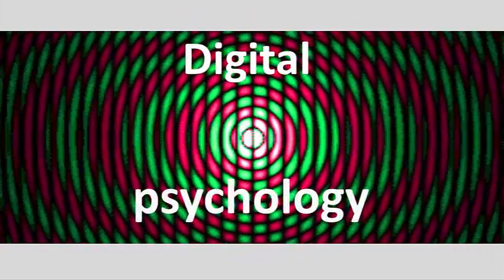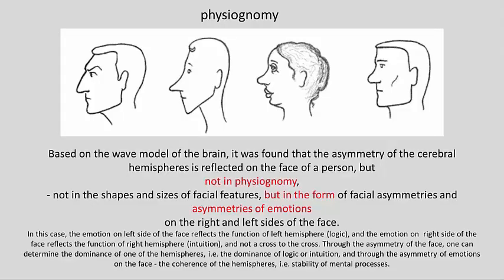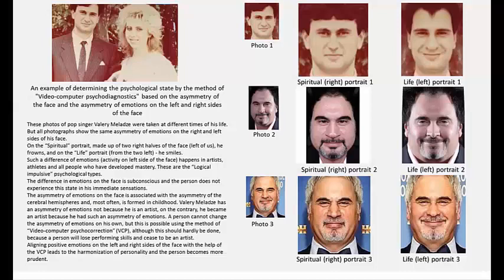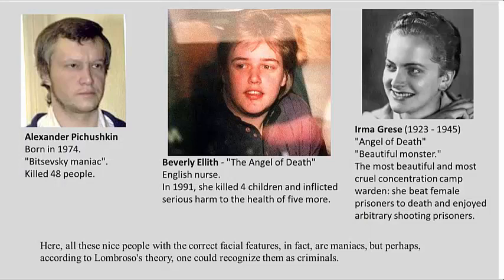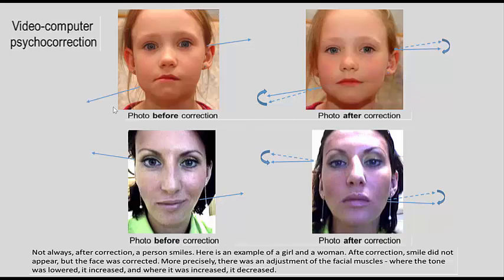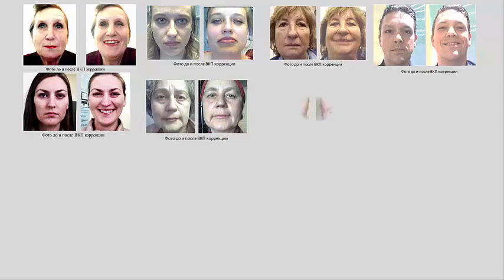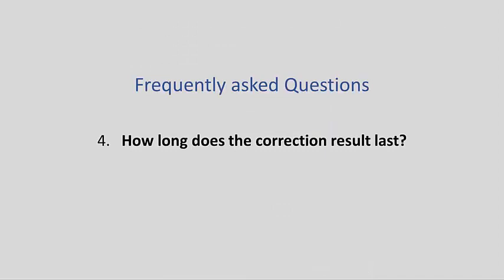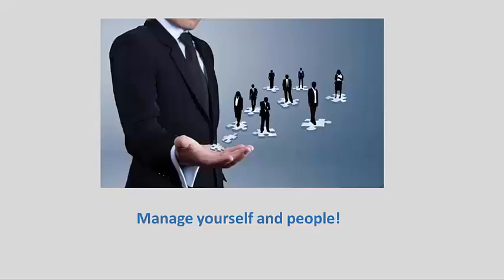Anuashvili. Video-computer psychodiagnostics and correction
There is a popular science film about digital psychology and video-computer psychodiagnostics and correction of psychophysical state of a person. As well as answers to frequently asked questions and areas of application of proposed method.